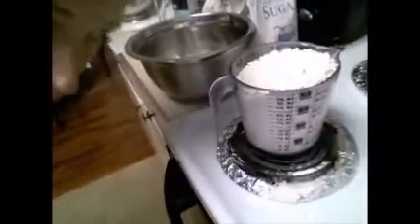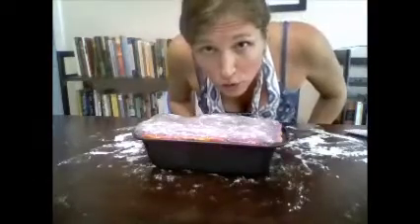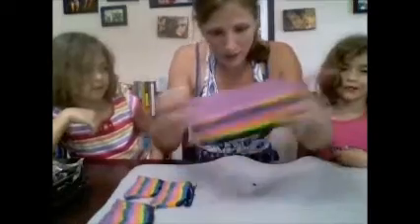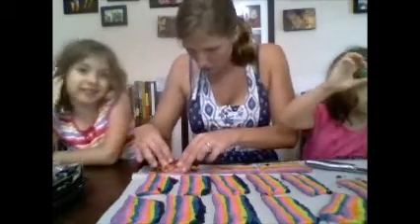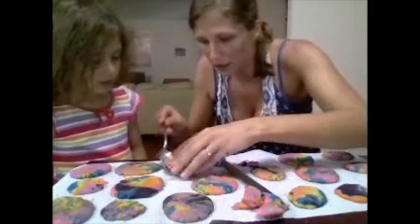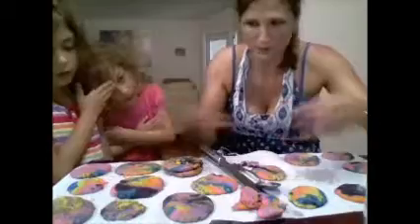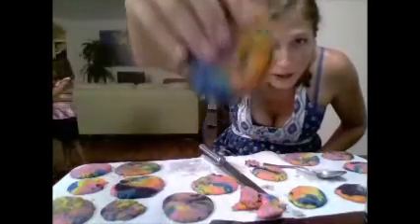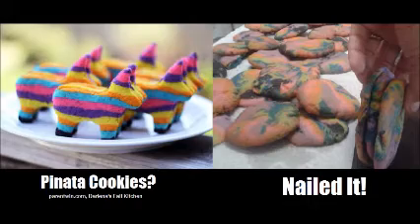FAIL KITCHEN - Pinata Cookies Loooooooool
All day to make six cookies shaped like a donkey? Yeah, no. These came out HORRIFICALLY.